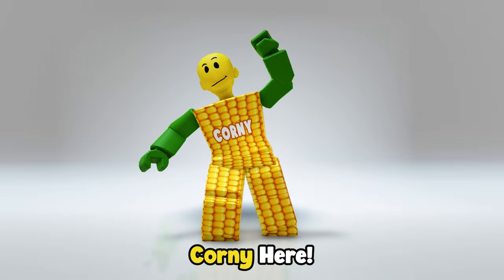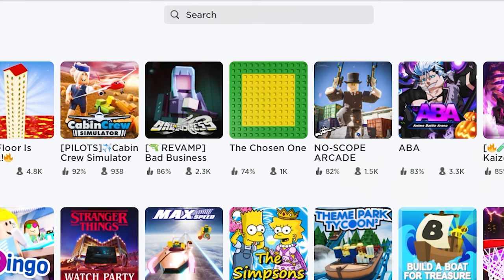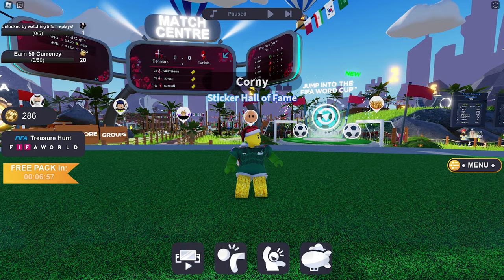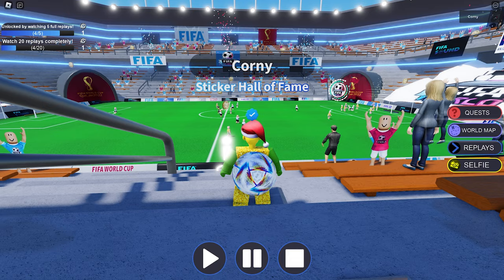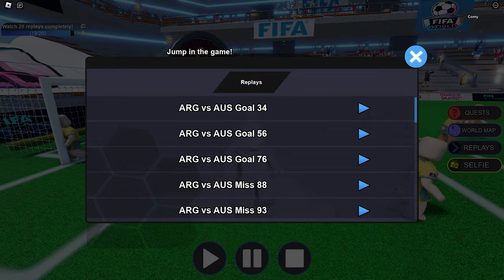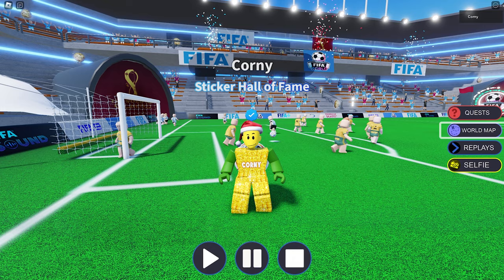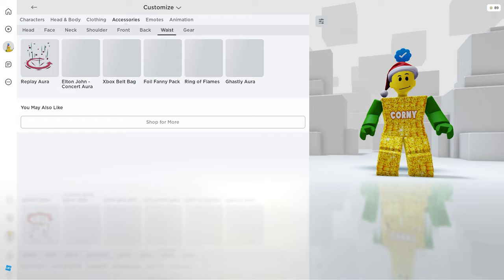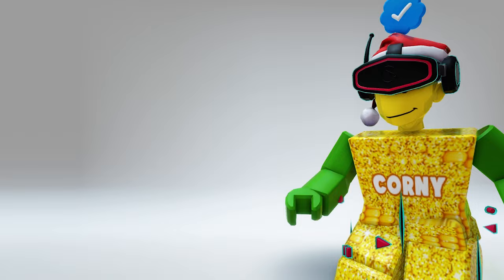WOW! GET THESE SUPER NEW FREE COOL ROBLOX ITEMS NOW!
In today's free Roblox items tutorial, you're about to unlock 2 new awesome items for your avatar. Go get them before it's removed.